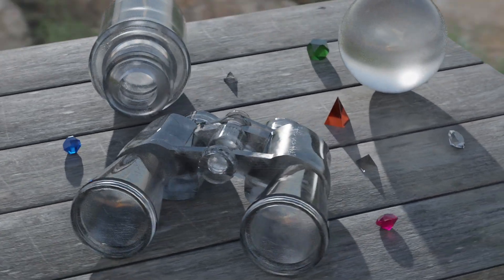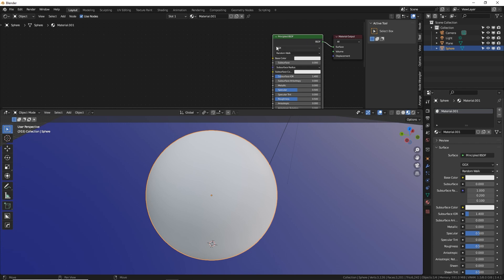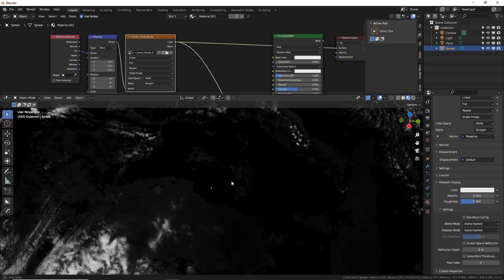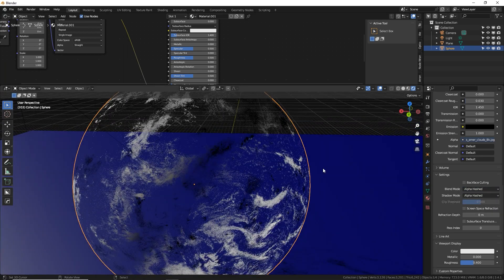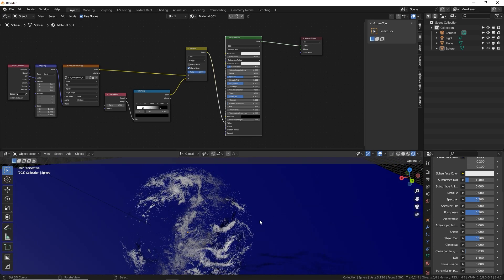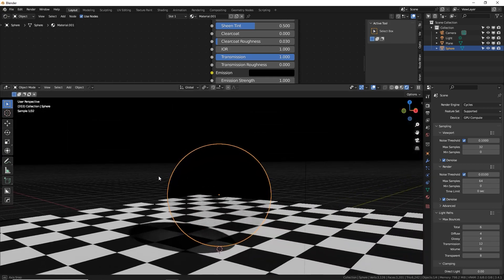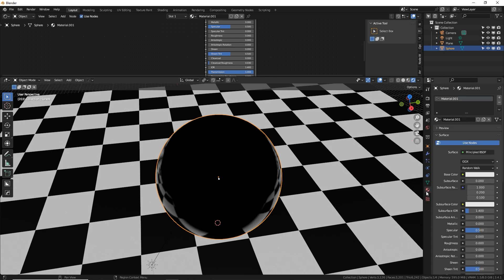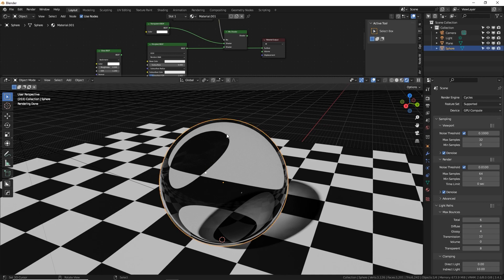Using transparency and glass in Blender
Here's how alpha, transparency, and glass works in both Cycles and Eevee.

0:00 Intro
0:38 Alpha for textures
2:50 Blend mode settings
4:09 A different way of doing alpha
5:20 Make edges disappear
7:44 Glass and refraction
10:06 Glass in Eevee